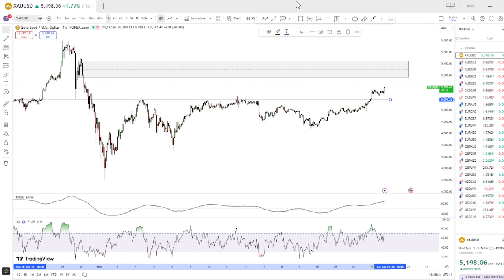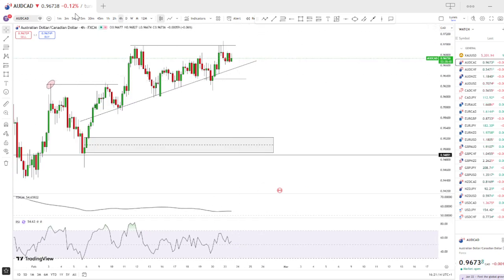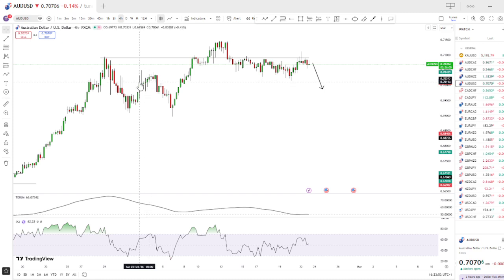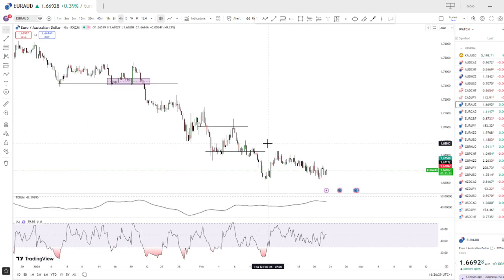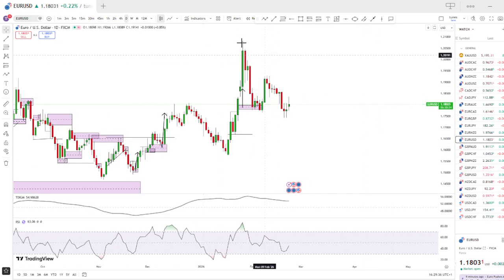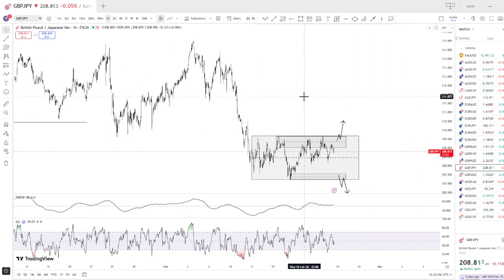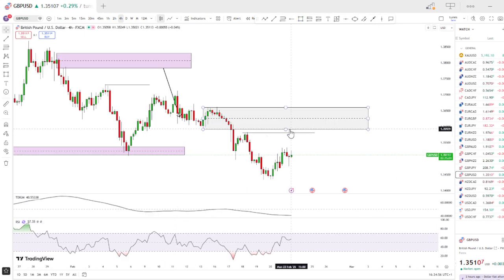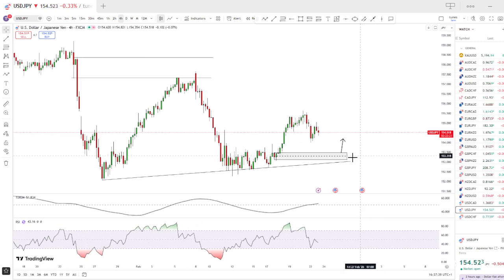MARKET REVIEW SESSION 23/02- 27/02